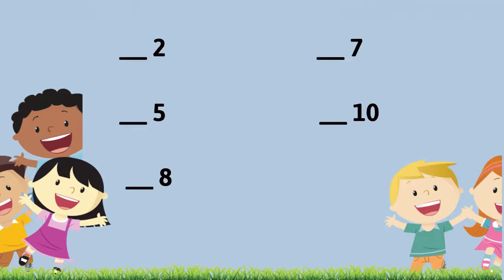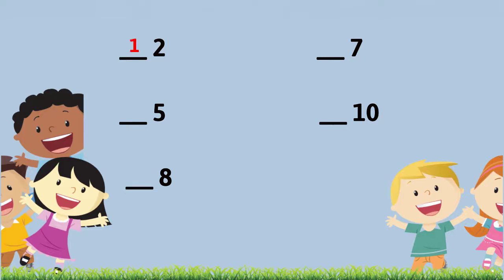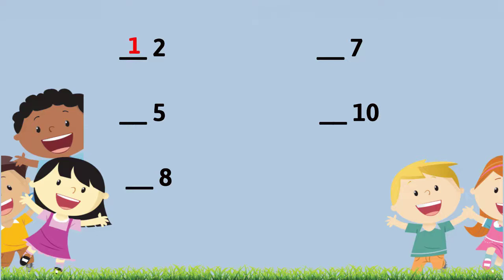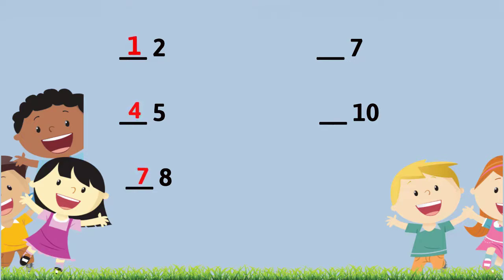KG II Math Lecture # 21